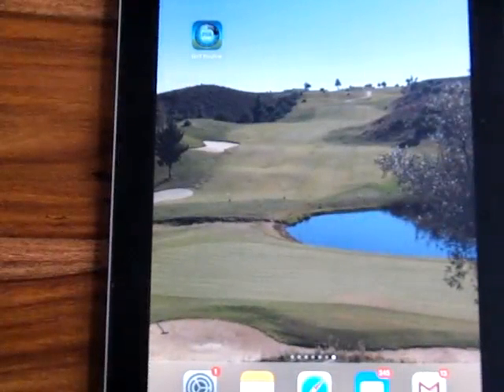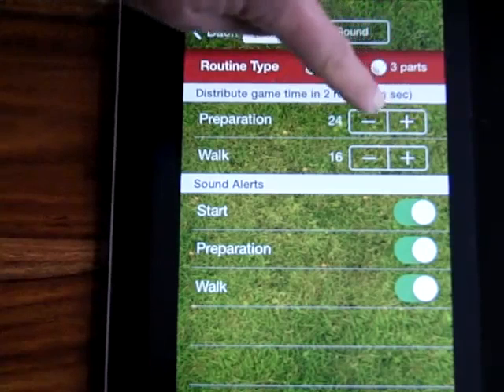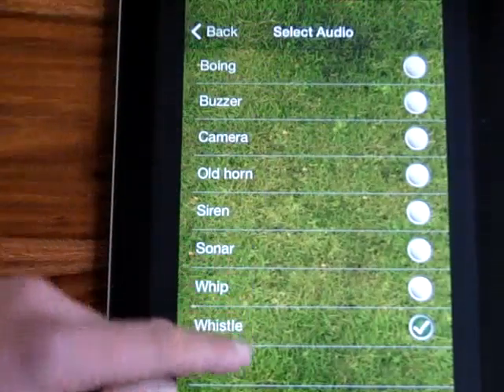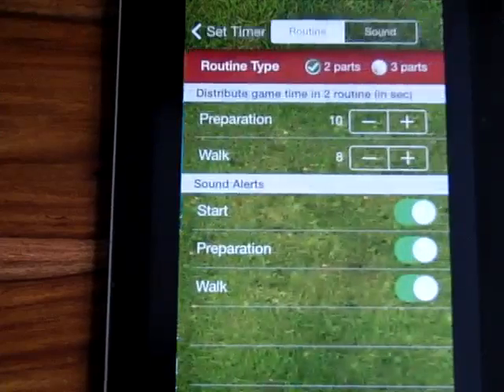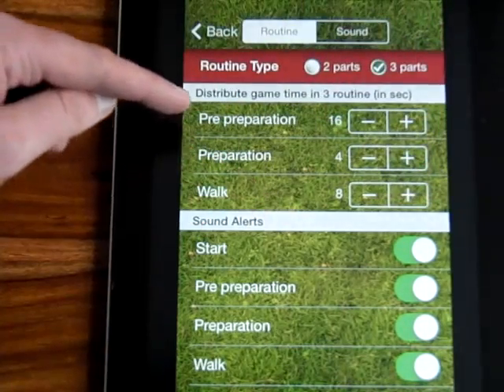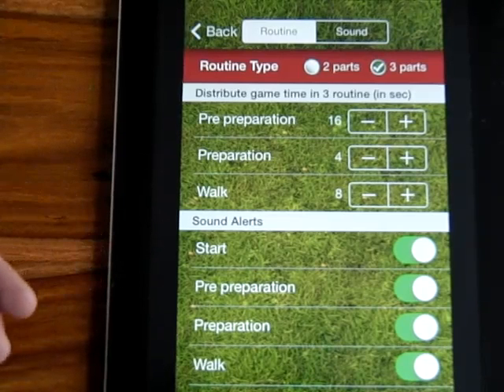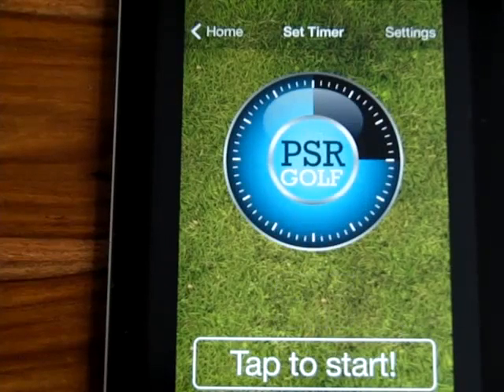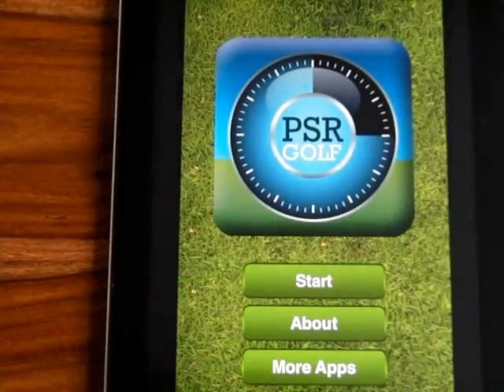Master a Golf Pre-Shot Routine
Watch tutorial of how to use the game changing Pre-Shot Routine Golf App to improve every golfers focus, flow and mental strength! Just like the Tour Players!